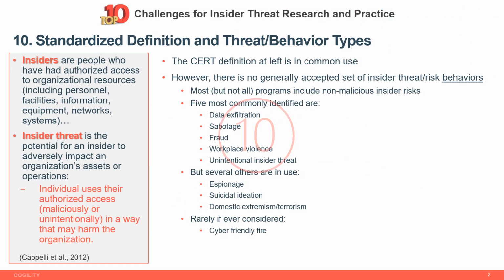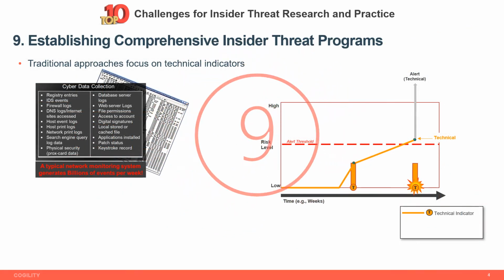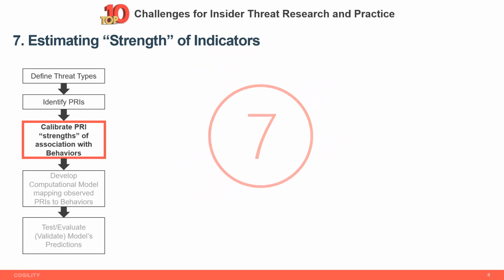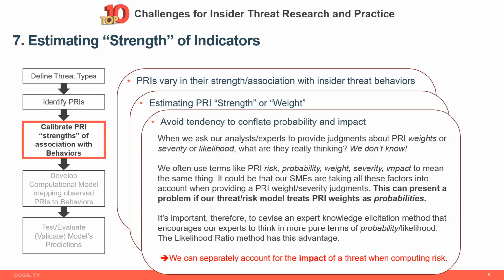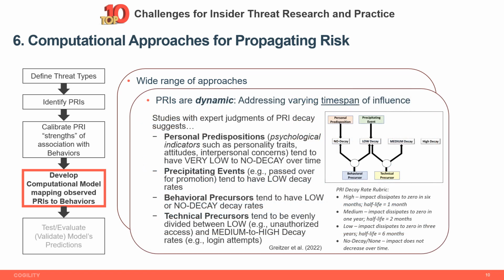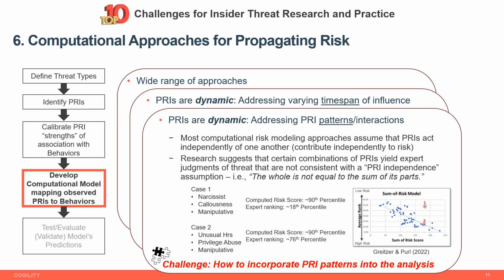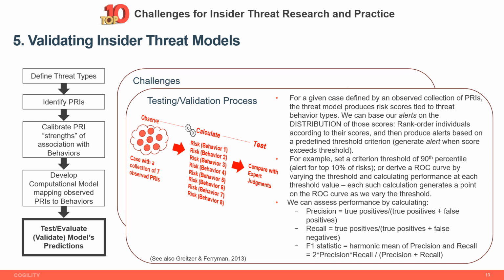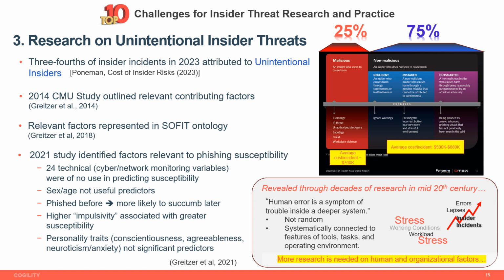Top 10 Challenges for Insider Risk Programs and Research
Watch this presentation to learn about the top challenges for insider risk programs. The video examines the common pitfalls many organizations experience when managing insider threats. It also covers the importance of having a holistic approach that continuously analyzes technical and behavioral data across personnel to generate insider risk scores and profiles to identify high risk individuals and preempt impactful incidents.